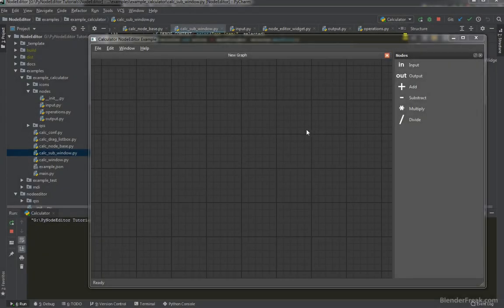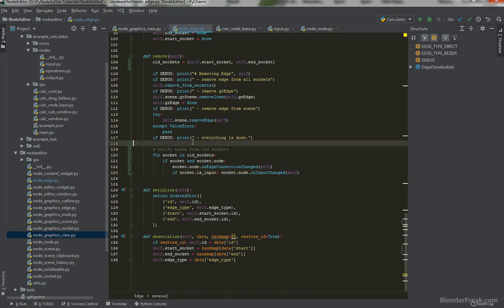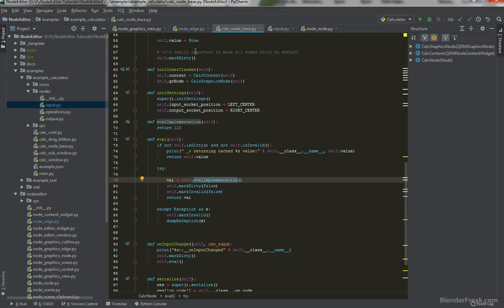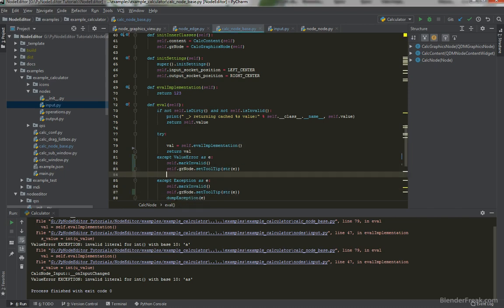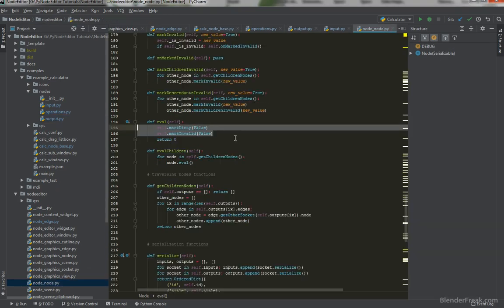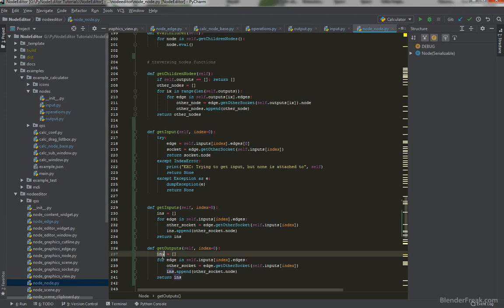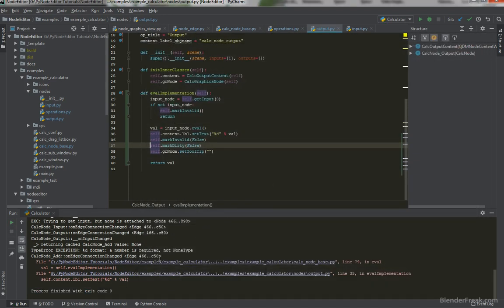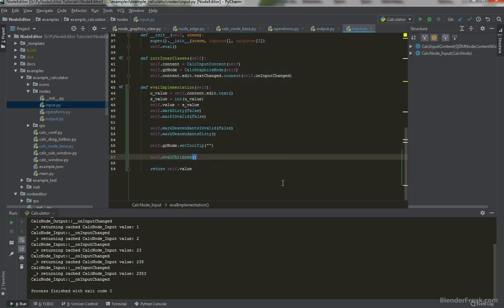Node Editor Tutorial 48: How to implement Node evaluation Part 2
In this video we will focus on the input and output nodes and their evaluation